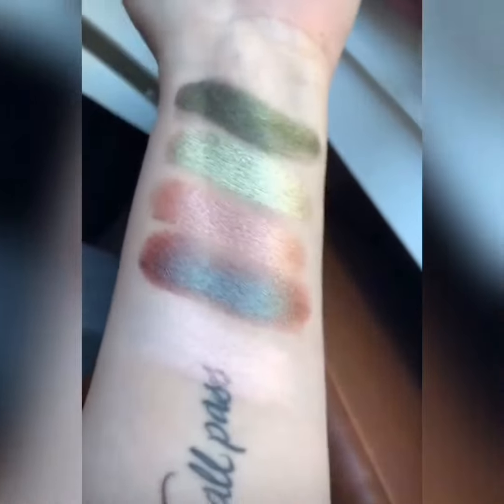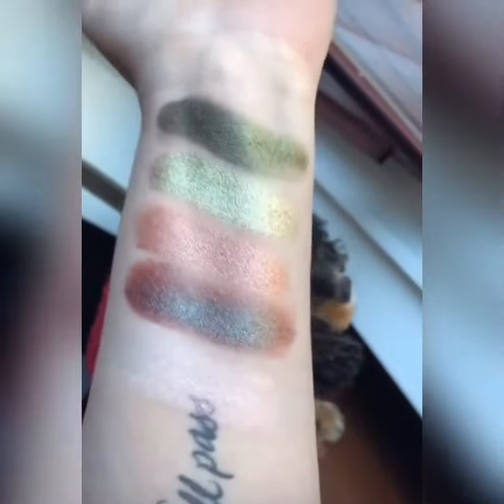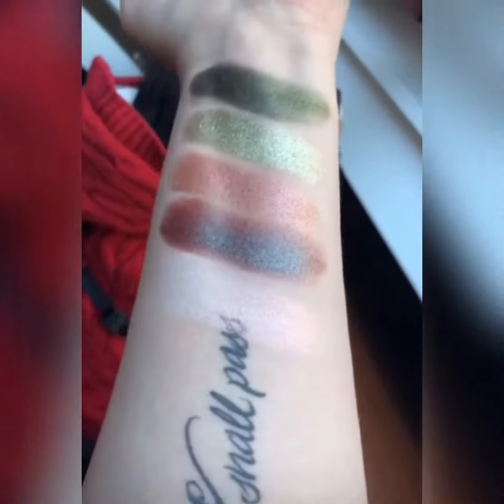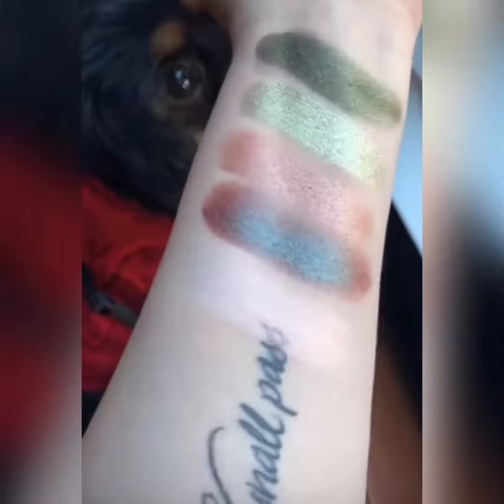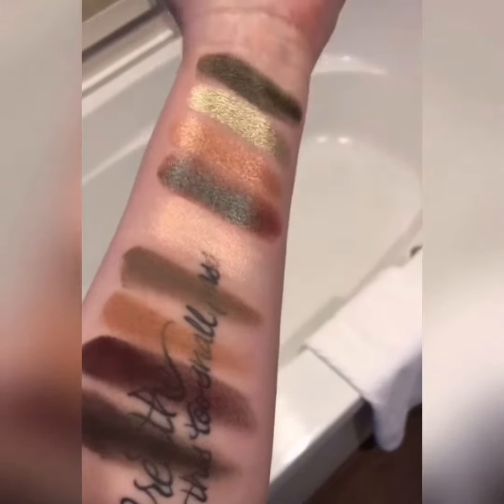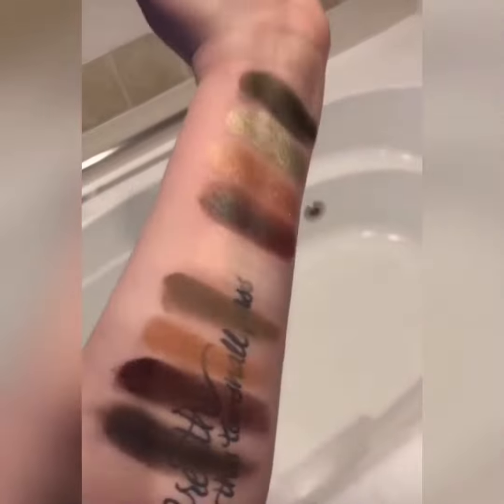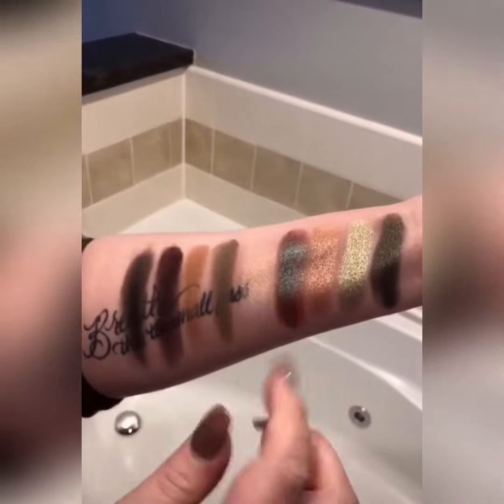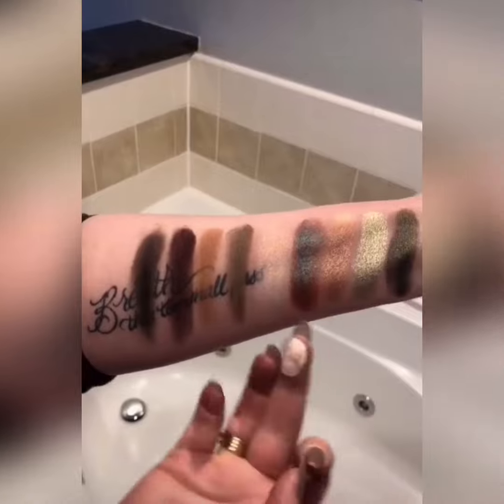New Swatches Makeup Geek Cosmetics Stroke Of Midnight Eyeshadow Palette Holiday Collection 2018